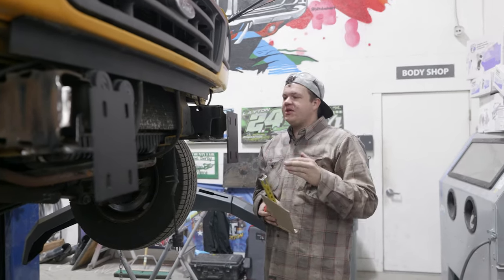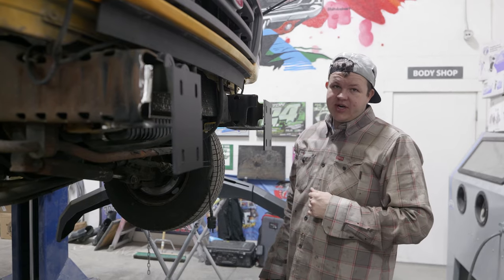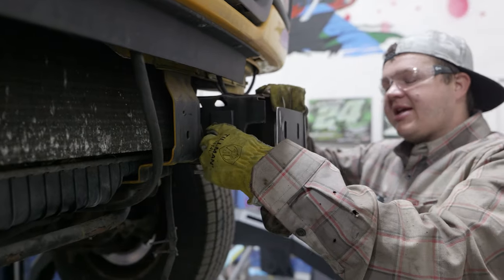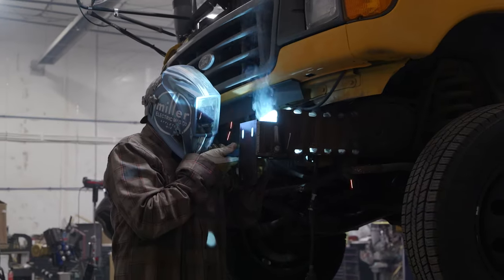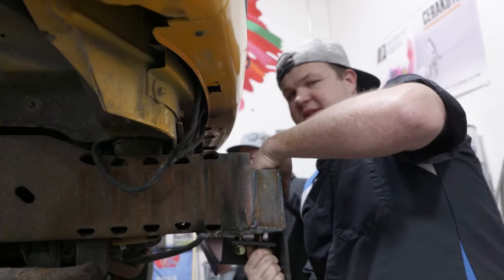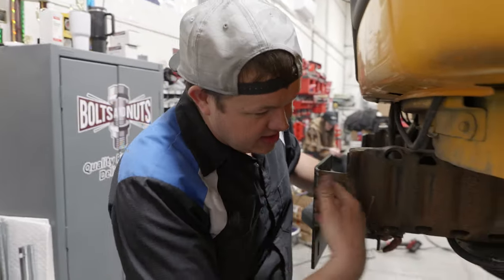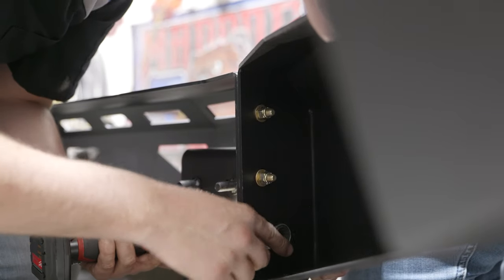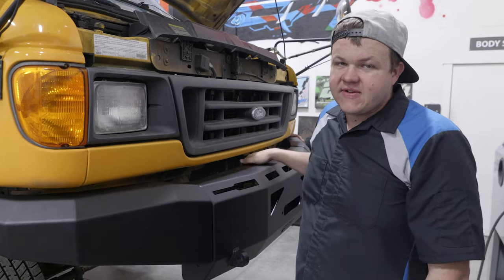Master Your Mods: Barnes Bumper Install With @RobbyLayton | onX Offroad - School Bus Build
Join us for the newest episode of our "Master Your Mods" series, where expert Robby Layton explores essential upgrades with our Elite Partners at onX Offroad. In this episode, Robby tackles the installation of a rugged Barnes 4WD Bumper, transforming our onX Offroad School Bus into an even more formidable off-road machine. 🚌💨

What to Expect:
 - Comprehensive Guide on Installing a Barnes 4WD Bumper
 - Professional Tips for Bumper Customization

Don't Forget:
You can be a part of our journey! Learn how to get your name featured on our bus by clicking

Why Choose Barnes 4WD?
Barnes 4WD is acclaimed for its robust and reliable bumpers, designed to withstand the toughest conditions. These bumpers not only provide unmatched protection but also enhance the vehicle's aesthetics and functionality.

🔧 Become a VIP Member:
Enroll in the onX Offroad Elite program to access exclusive discounts on exceptional components, including Barnes 4WD bumpers. Elevate your off-road experience with us!

New to onX Offroad? With more than 615,000 miles of mapped roads and trails in the Dirt, Waypoint Sharing, Weather Conditions, and 500,000 Recreation Points like campsites, trailheads, swimming holes, breweries, and gas stations - onX Offroad is the perfect way to find your next spot to play.